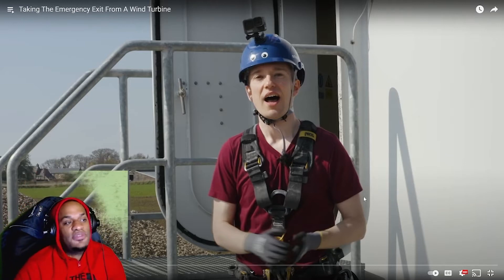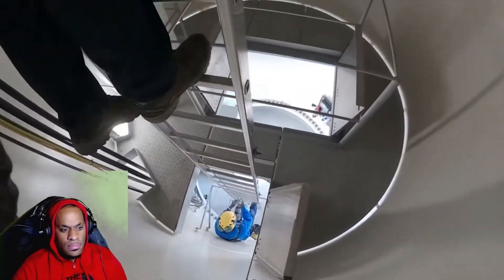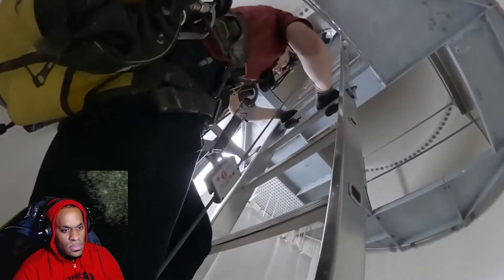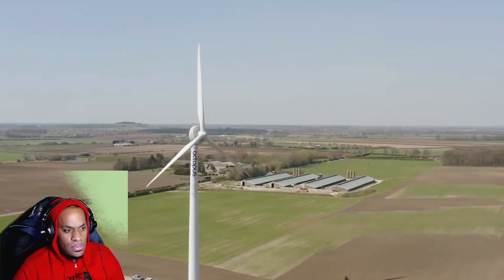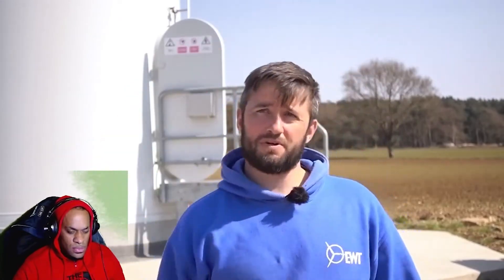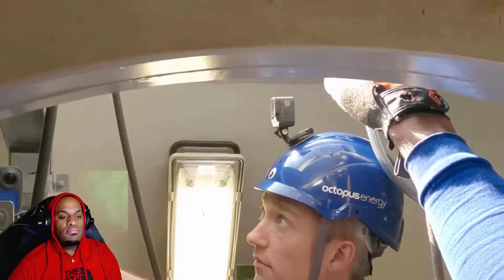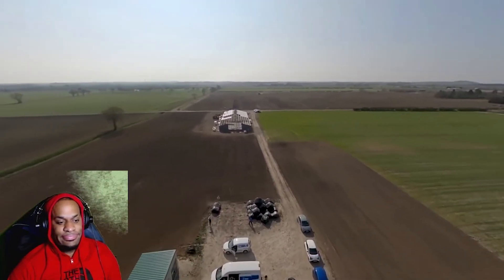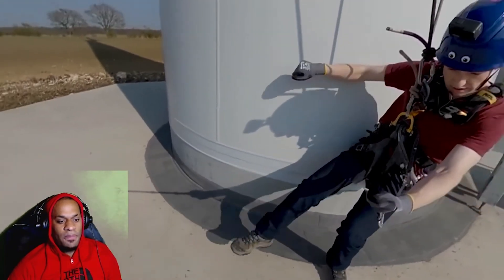ReignReacts - Taking The Emergency Exit From A Wind Turbine!!!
The peoples champ, Reign, reacts to different videos. If it's interesting you and I both are going to watch it. If you want to laugh, crack some jokes and watch whatever entertaining on youtube with me, pull up. Grab the popcorn, my neighbors wifi has no password and the juice is on the house. Salute All My Real Ones! Yea